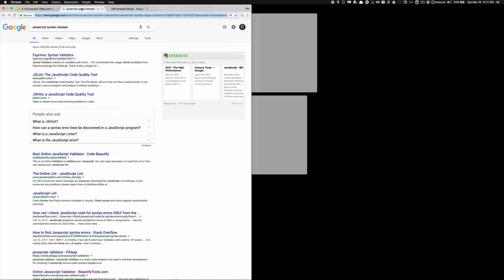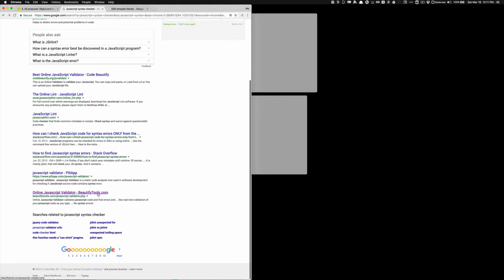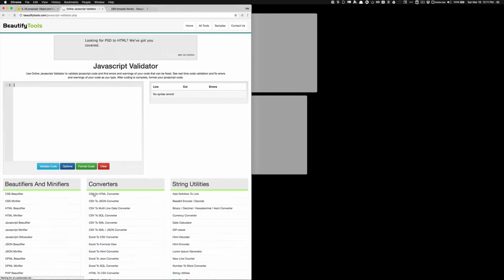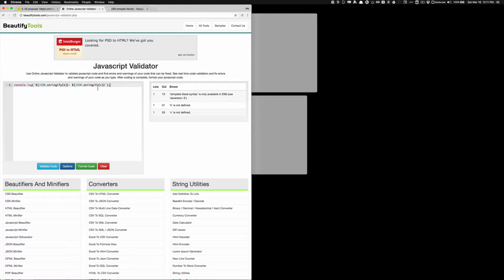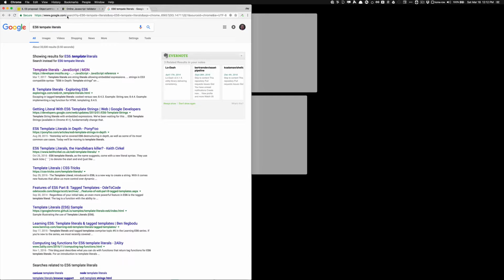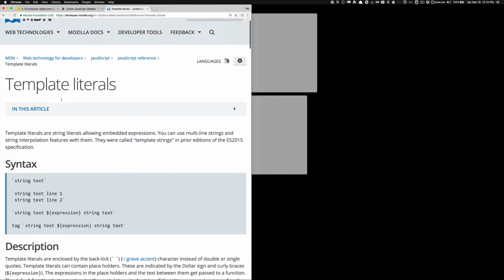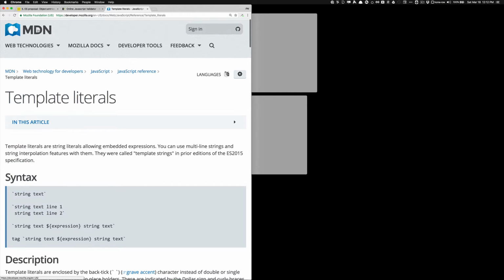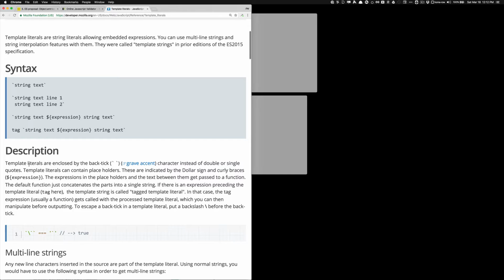Demystify Unkown Syntax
I stumble upon a way to figure out what unfamiliar syntax means. This is relevant to a recent discussion we've been having

What other ways do you use? Please comment and share your valuable knowledge.